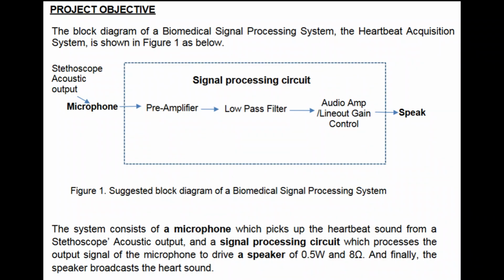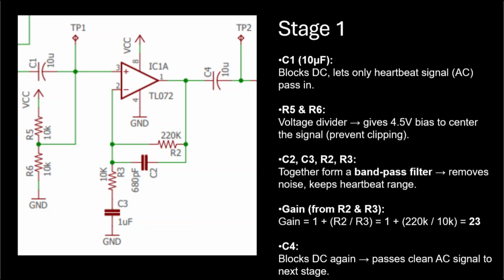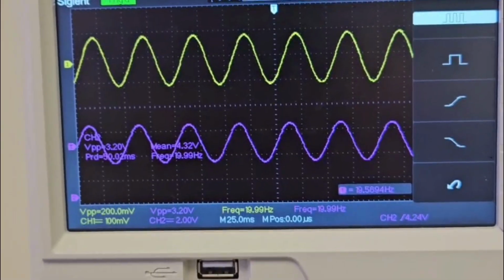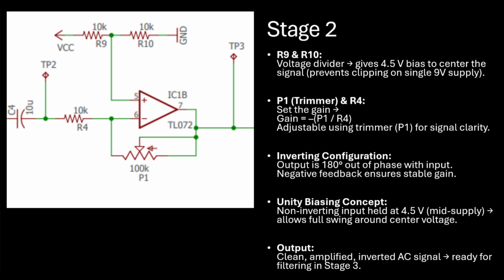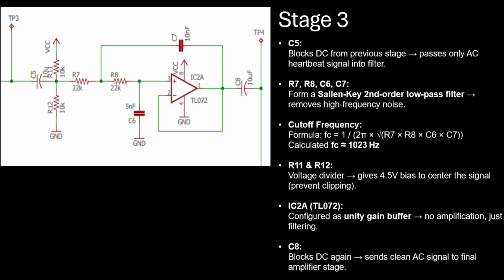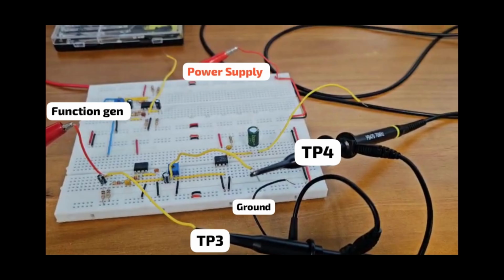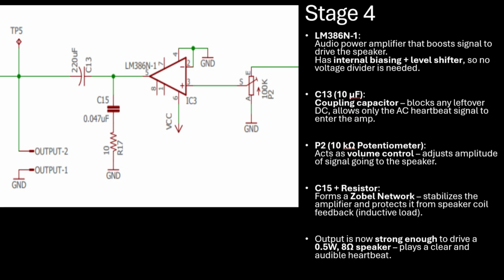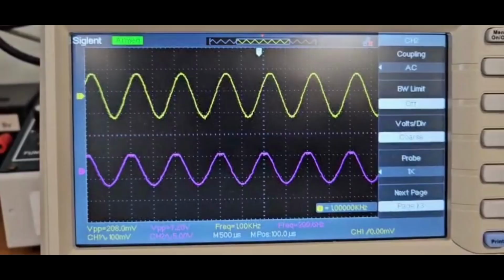Medical Electronics Project Demo